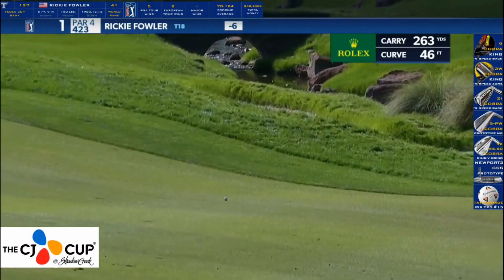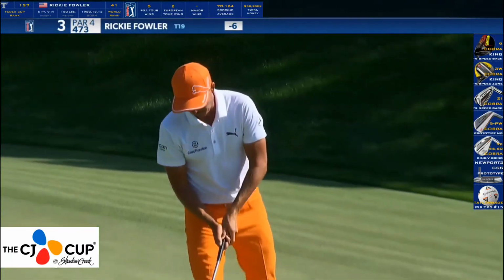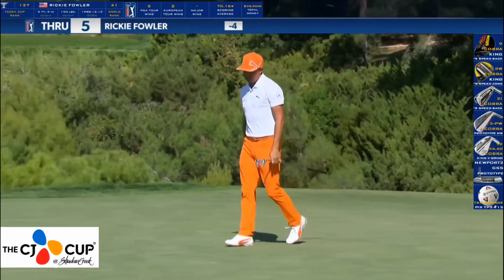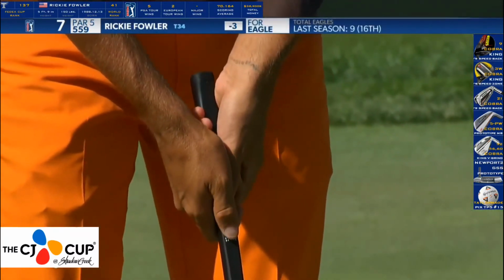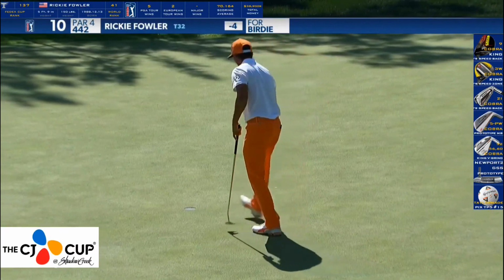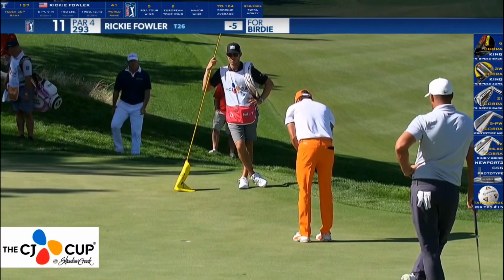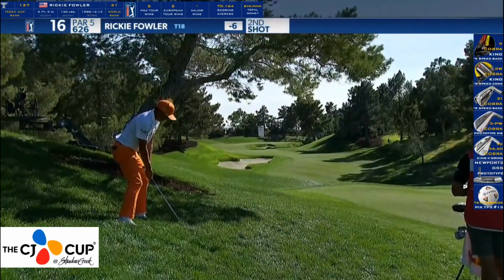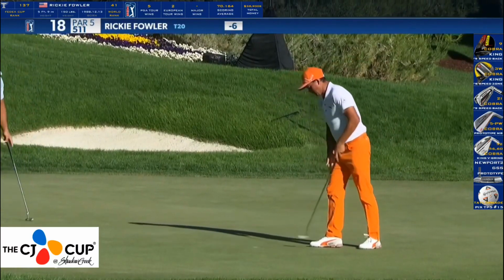Rickie Fowler Highlights From The CJ Cup Shadow Creek 2020 Final Round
In the final round of THE CJ CUP @ SHADOW CREEK 2020, Rickie Fowler cards a 1-over 73 to finish at 5-under for the tournament.
Highlights / Everyshot / Profile / Club Information
Provide by PGA Tour, WRX Golf

Driver: Cobra King F9 Speedback (10.5 @9 degrees, 14g weight front/2g weight rear)
Shaft: Fujikura Ventus Black 7 X

3-wood: Cobra King F8+ (14 @13.5 degrees)
Shaft: Aldila Synergy 70 TX

Irons: Cobra King F9 Speedback (4, 5), Cobra AMP Cell Pro ’13 (5-PW)
Shafts: Graphite Design Tour AD DI Prototype (4), True Temper Dynamic Gold Tour Issue X100 (5 F9, 5-PW)

Wedges: Cobra King Prototype (52, 56, 60)
Shafts: True Temper Dynamic Gold Tour Issue S400

Putter: Scotty Cameron Newport 2 Prototype
Shaft: LA Golf Shafts Prototype
Grip: Scotty Cameron Pistolini

Ball: TaylorMade TP5 Pix #15